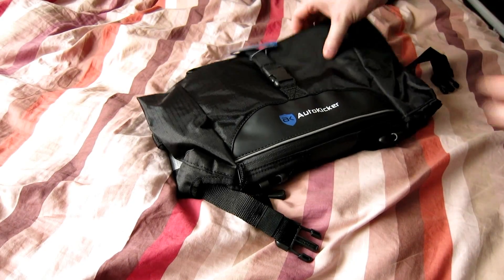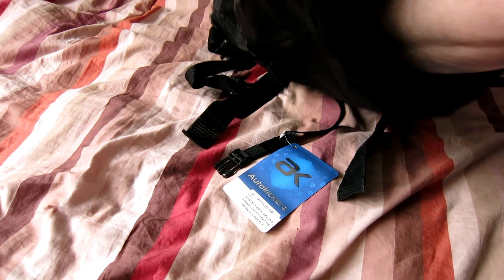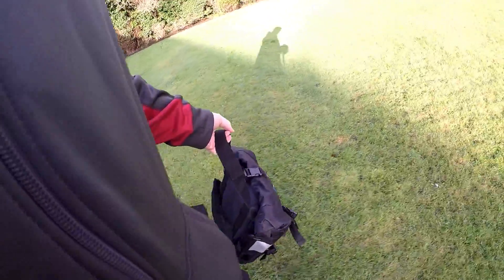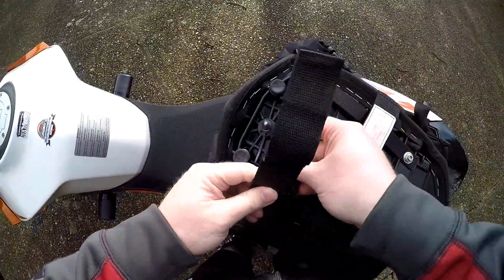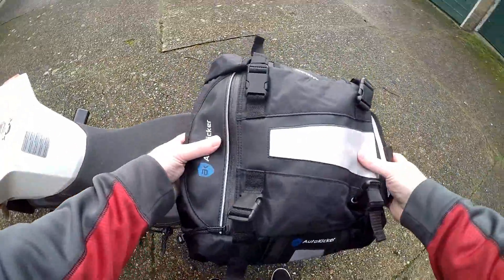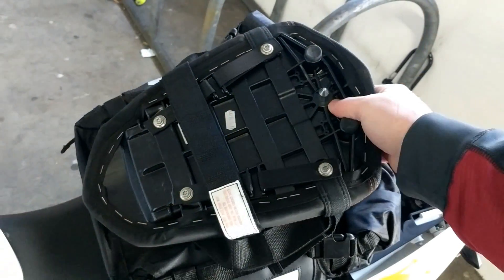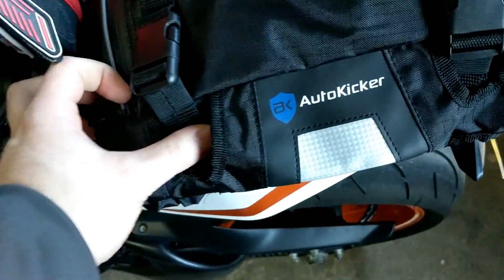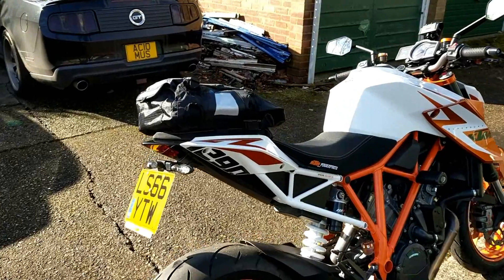Autokicker Loader 30L Tail Saddle Bag System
A great alternative to a Kriega tailpack.

Amazon UK

With 15L Pack too